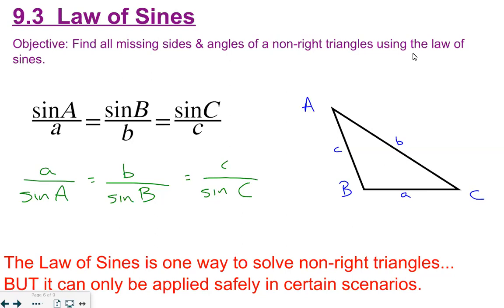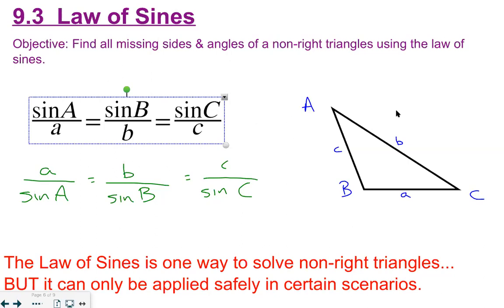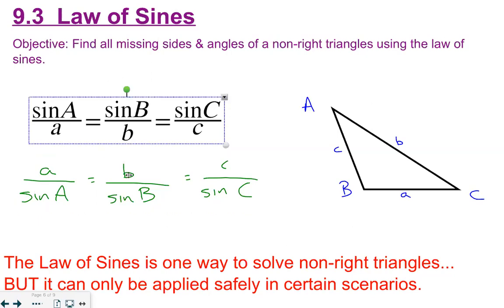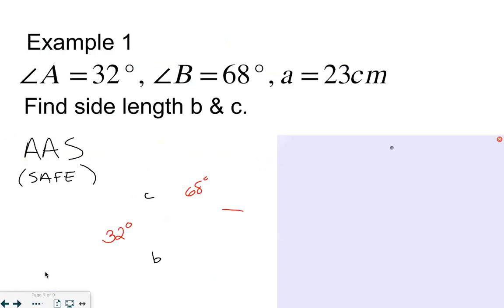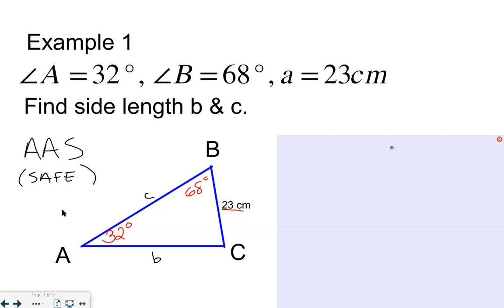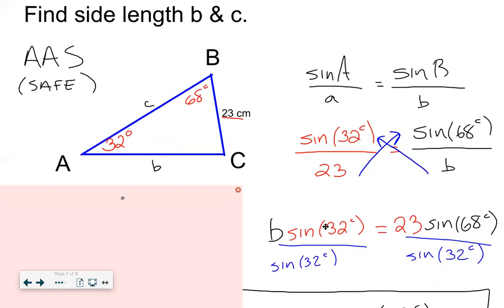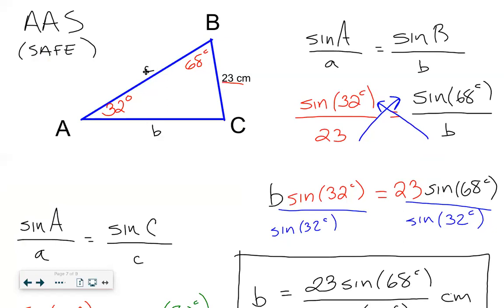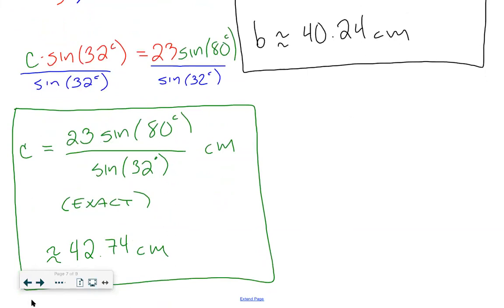9.3.1 - Law of Sines - Ex. 1.mp4